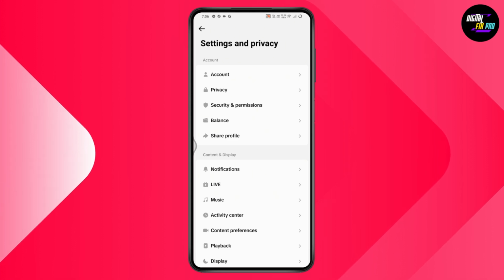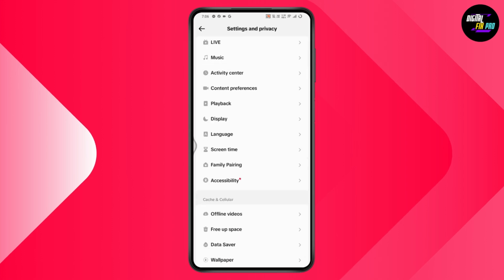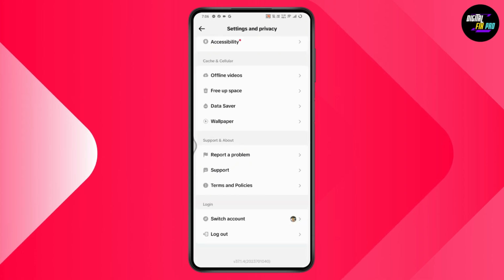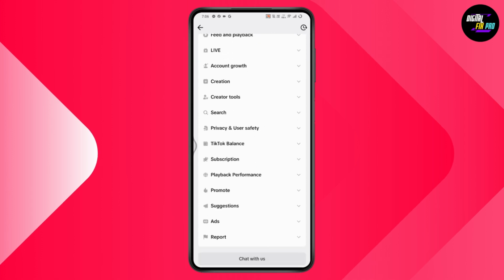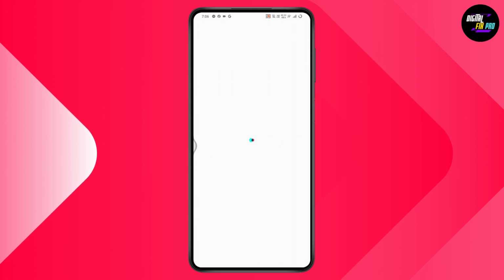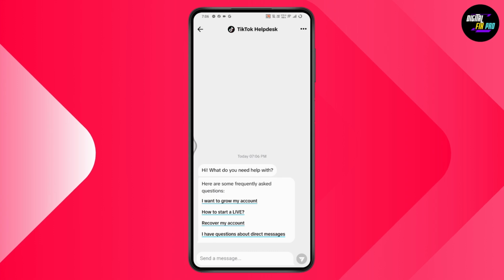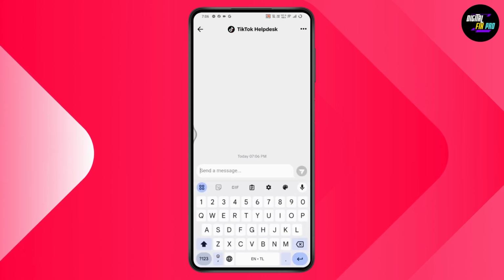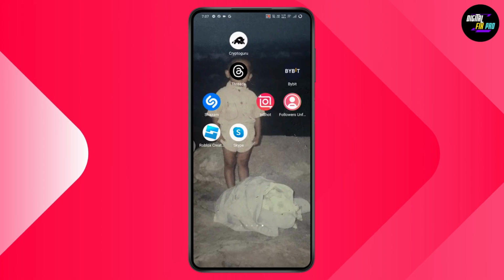How To Access TikTok Shop 2024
how to access tiktok shop from anywhere in the world
how to access tiktok shop on android
how to get tiktok shop
how to use tiktok shop
how to access the tiktok shop - complete guide

Welcome to our guide on how to access TikTok Shop! In this video, we’ll walk you through the steps to find and explore the TikTok Shop, where you can discover and purchase products directly on the app.

0:00 - Introduction
0:12 - Navigating to TikTok Shop from Your Profile
0:24 - Browsing Products and Categories
0:36 - Making a Purchase on TikTok Shop
0:48 - Conclusion